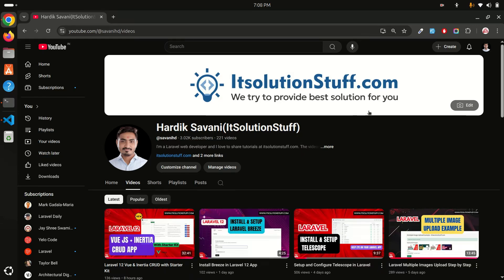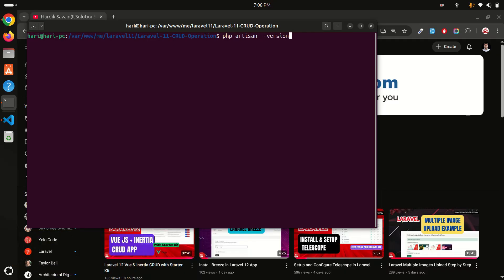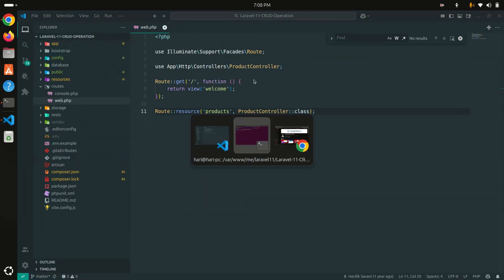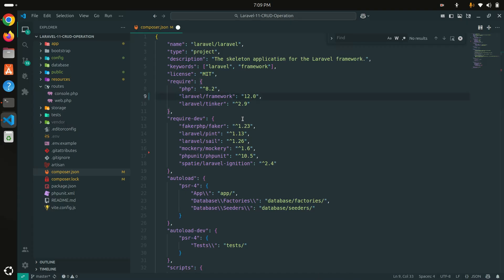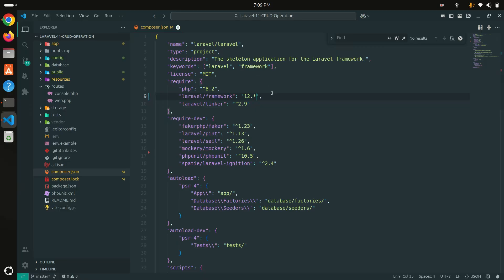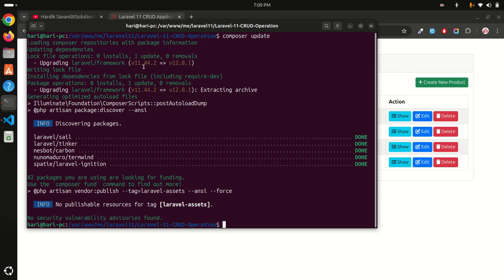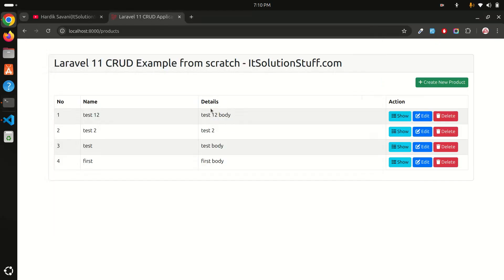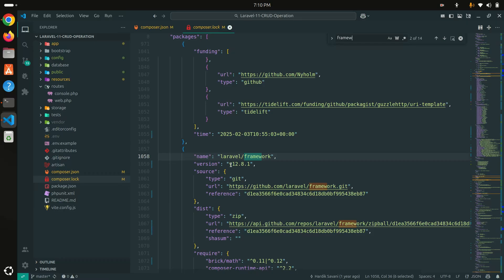Upgrade Laravel 11 to 12 Version (In 3 Minutes)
In this video, I will show you how to upgrade from laravel 11 to laravel 12 in 3 minutes.